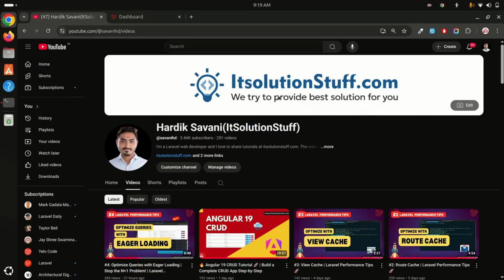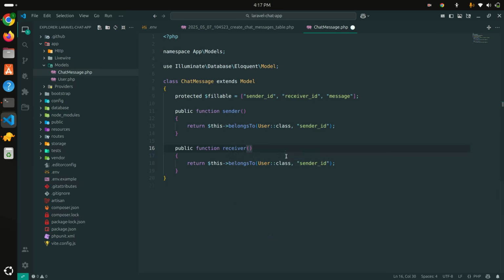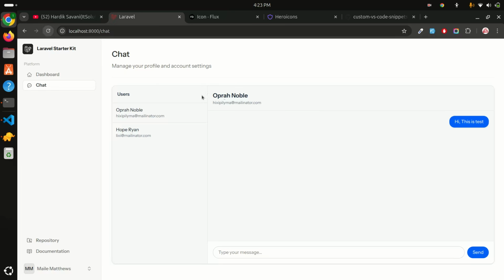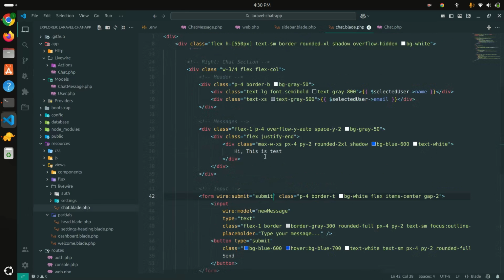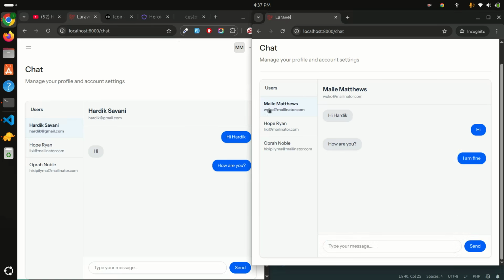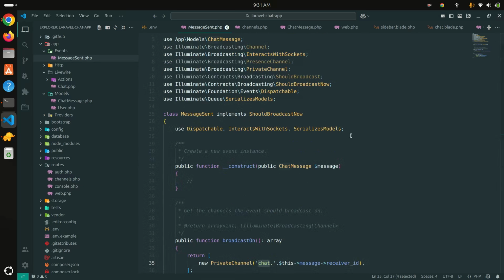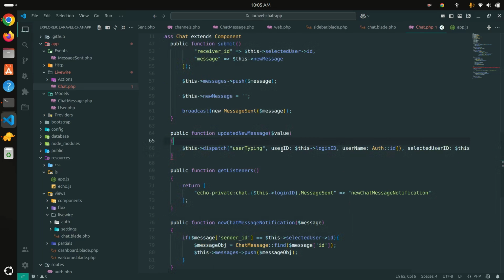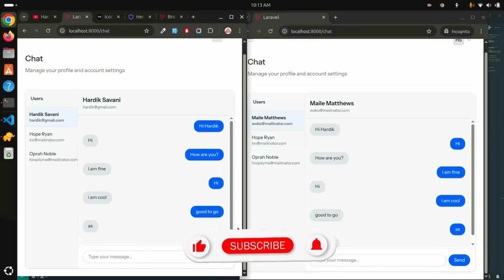Laravel Livewire Pusher Realtime Chat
Learn how to build a real-time chat app using Laravel Livewire and Pusher in this step-by-step tutorial! Perfect for developers who want to add instant messaging features to their Laravel projects using modern, reactive components.

📌 What you'll learn:
✅ Laravel Livewire setup
✅ Integrating Pusher for real-time updates
✅ Building chat UI with instant message delivery
✅ Broadcasting & listening for events

🔧 Tech Stack: Laravel 12, Livewire 3, Pusher, Tailwind CSS

💡 Ideal for real-time apps, team chats, support systems & more!